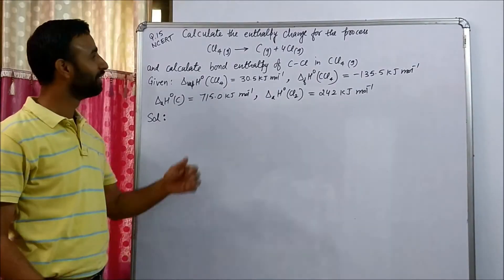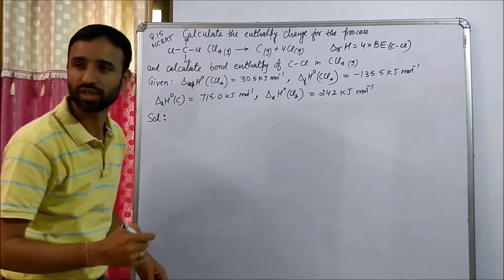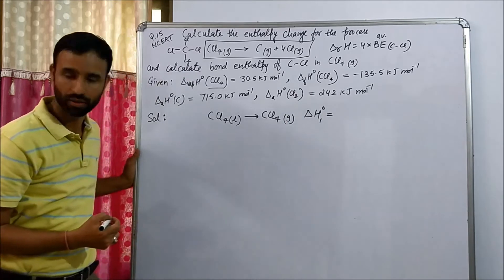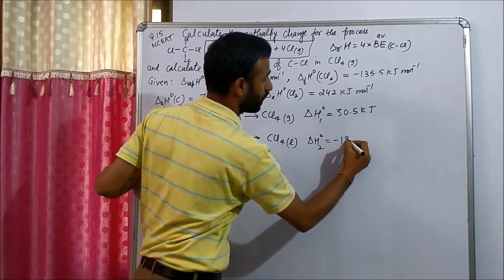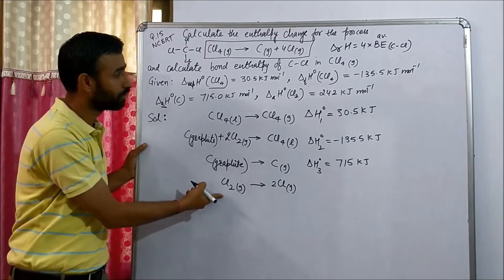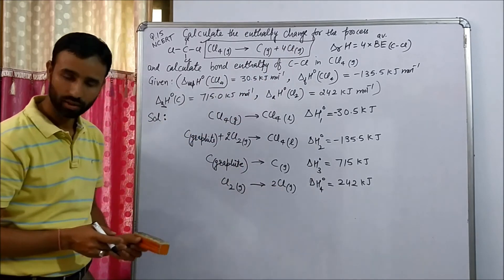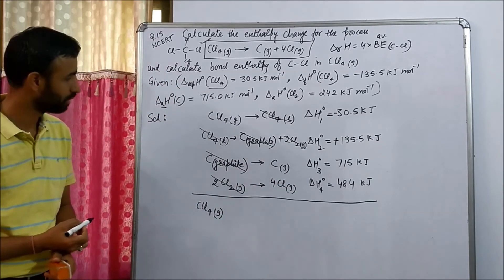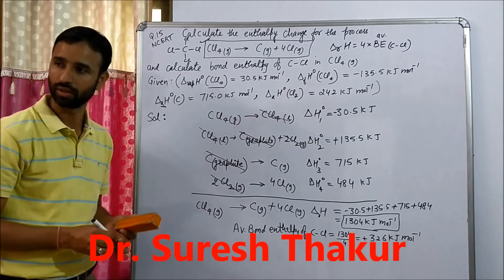Q. 6.15 | Thermodynamics | Ch. 6 | class 11 | NCERT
chemistrygyanacademy Thermodynamics, thermochemistry, NCERT Excercise Question